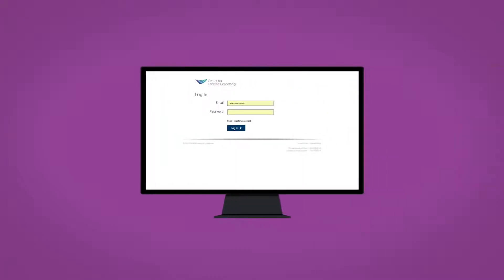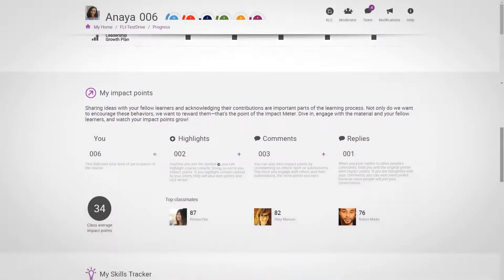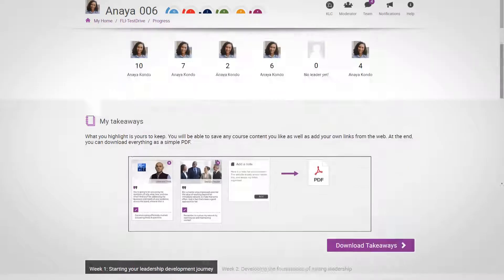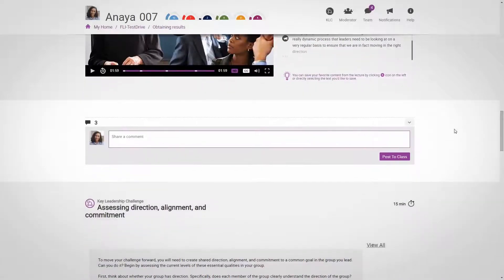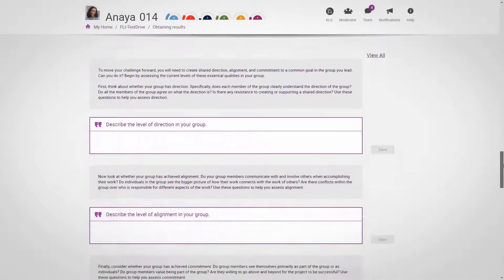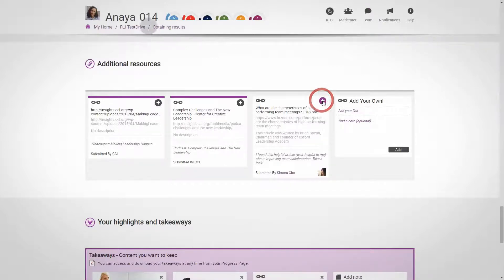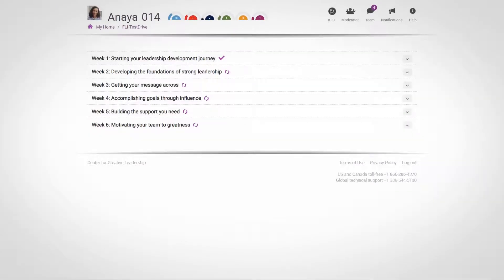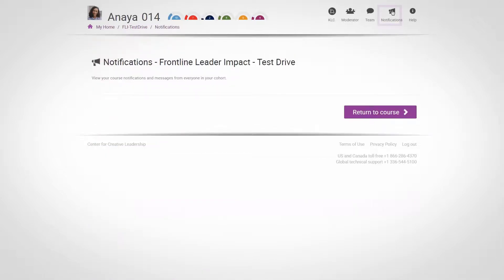Platform Orientation - Software Walkthrough